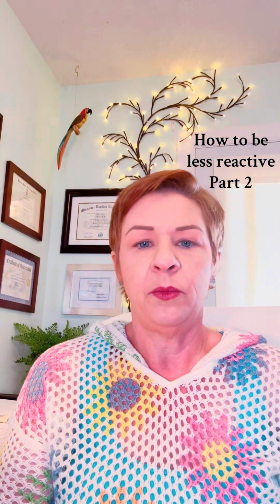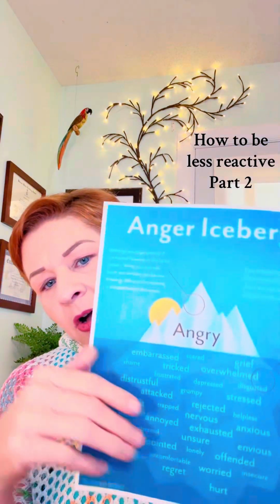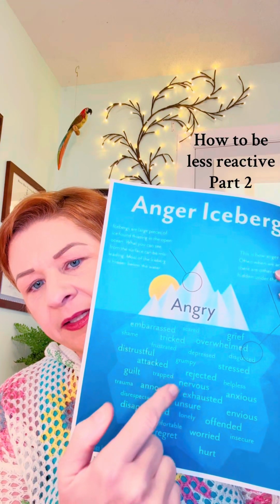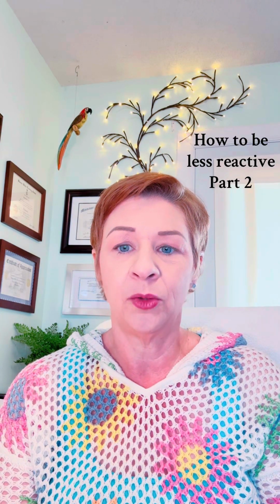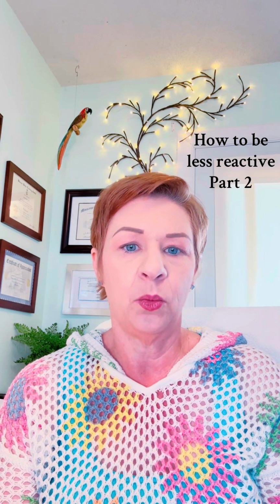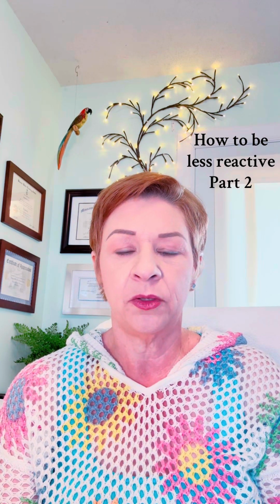How to be less reactive- Part 2.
How to be less reactive- Part 2/ How to change unproductive anger into productive anger.